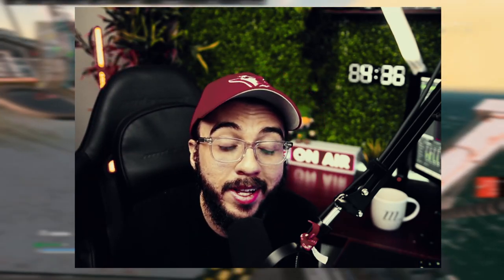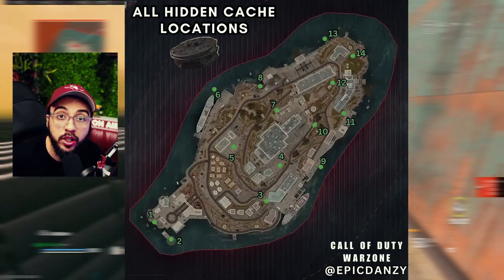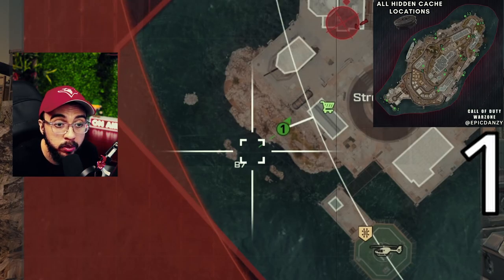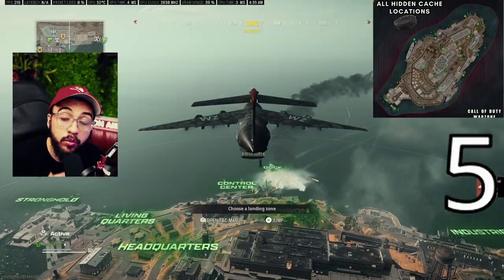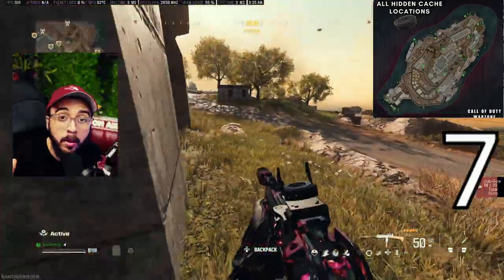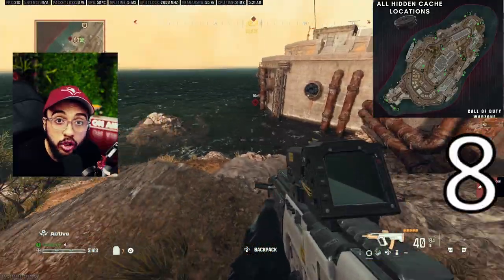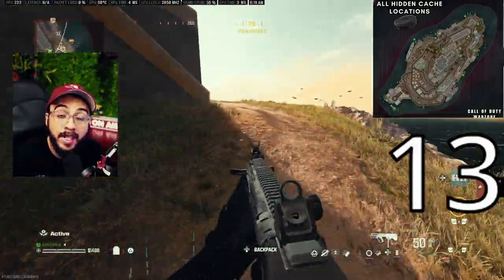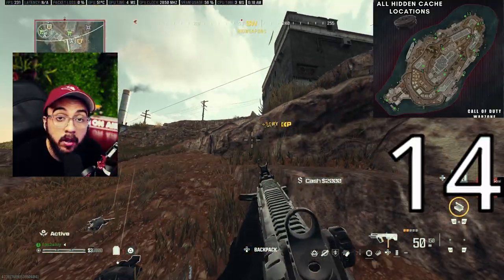REBIRTH ISLAND ALL HIDDEN CACHES | SEASON 3 UPDATE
👇🏼HOW YOU CAN SHOW LOVE 👇🏼

🧙 EXTRAS 🧙